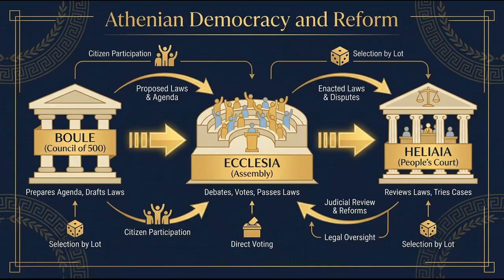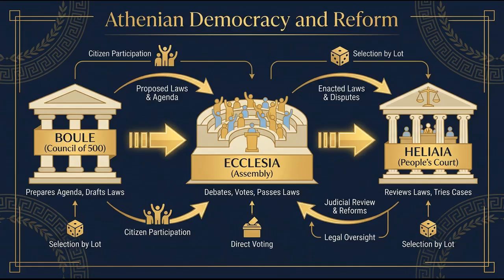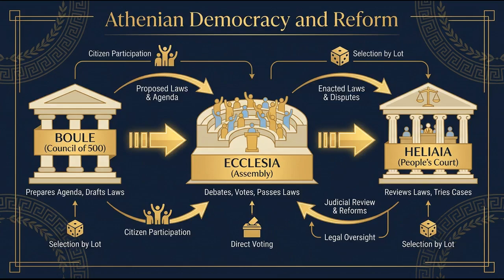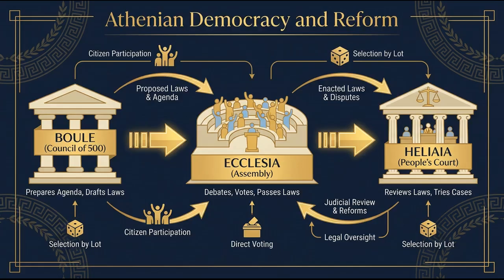WACE Ancient History ATAR Fundamentals Lesson 1: Athenian Democracy and Reform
Lesson 1 of 3 of the WACE Ancient History ATAR Fundamentals crash course from ExamPrepRise.

Trace the evolution of Athenian democracy. Begin with Solon, who in 594 BCE introduced a reform called the seisachtheia. This reform cancelled existing debts and outlawed debt slavery. Solon also altered political eligibility by replacing aristocratic birthright with wealth-based agricultural yield, dividing citizens into four census classes. Later, Cleisthenes weakened traditional aristocratic clan power by dividing Attica into coastal, inland, and urban zones called trittyes. He combined these to create ten new artificial tribes. Cleisthenes also established the Boule of 500, a council of fi